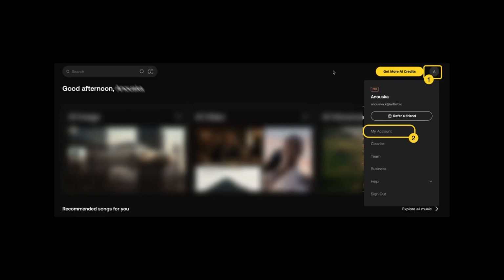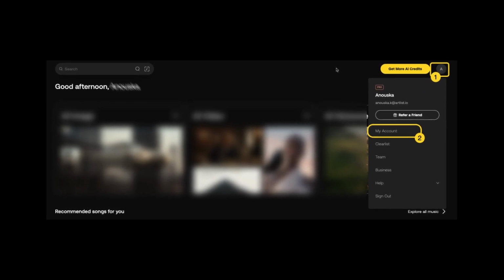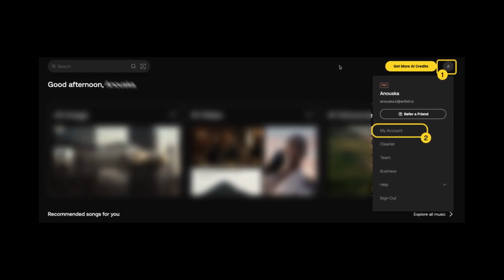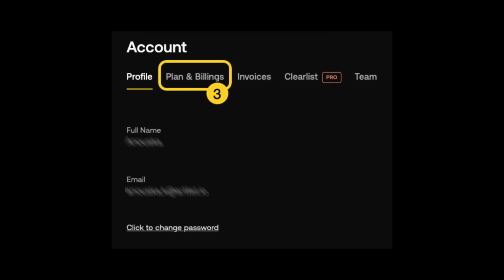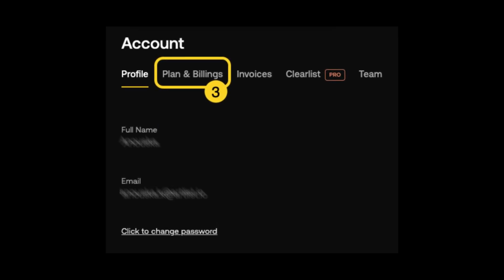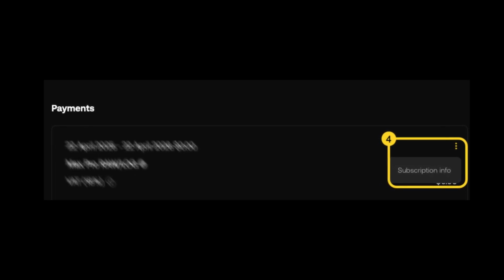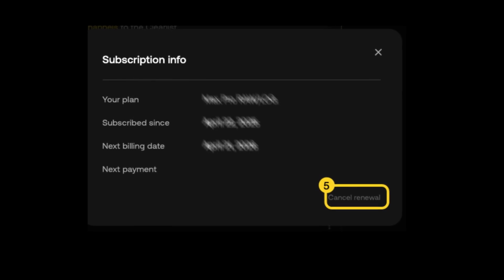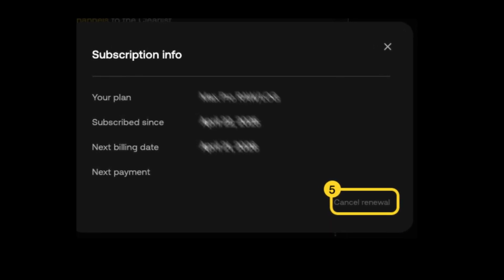How to CANCEL Artlist Subscription - Step by Step (2026)